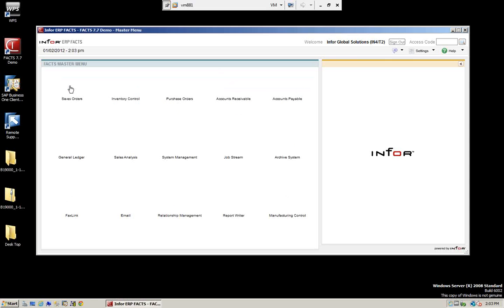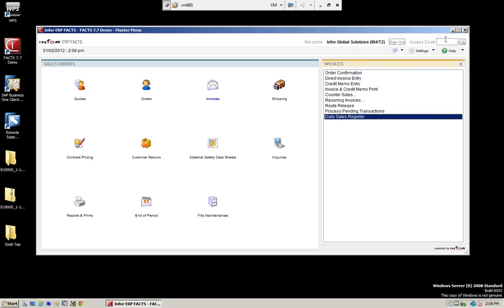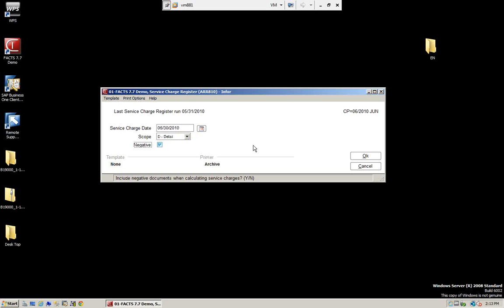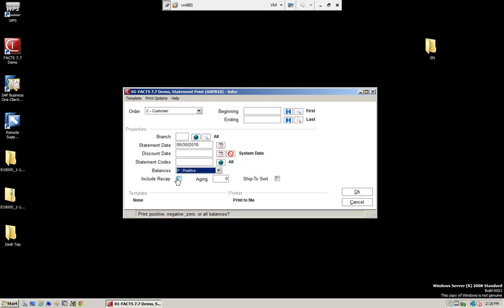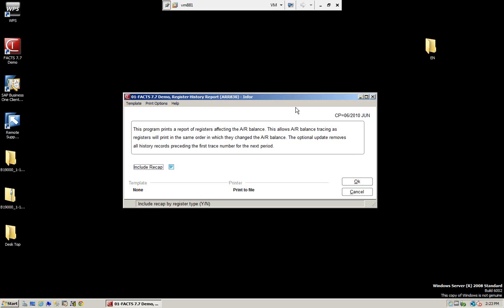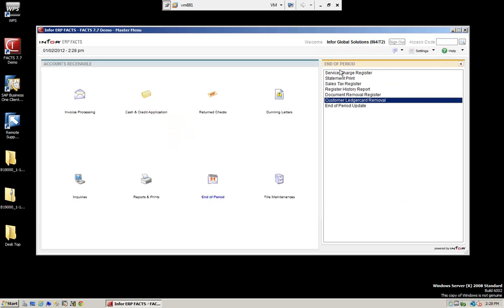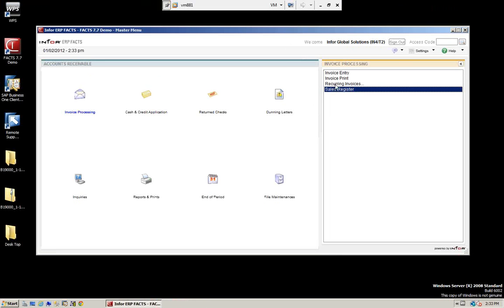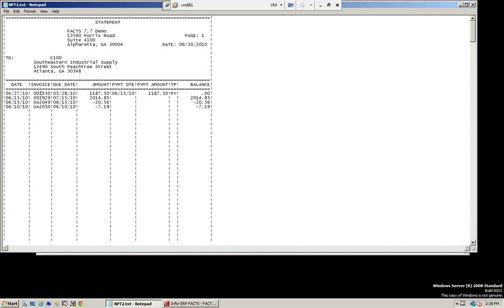How To | Manage Accounts Receivable at End of Period in Infor Distribution FACTS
During this training video, you will learn how-to manage accounts receivable at the end of the period in Infor Distribution FACTS along with the following topics:

• Statement Print
• Sales Tax Register
• End of Period Update

8240 NW 52nd Terrace, Suite 410
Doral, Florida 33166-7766